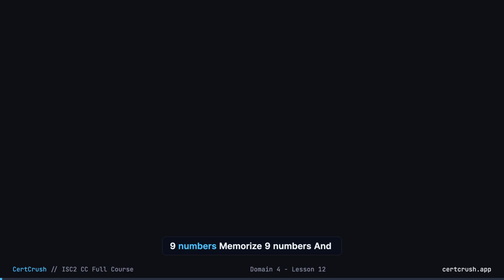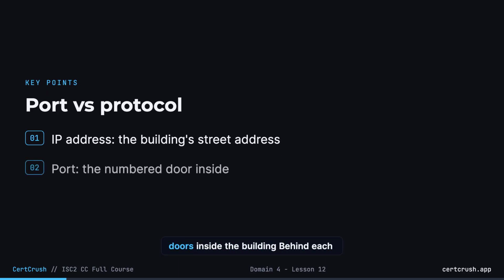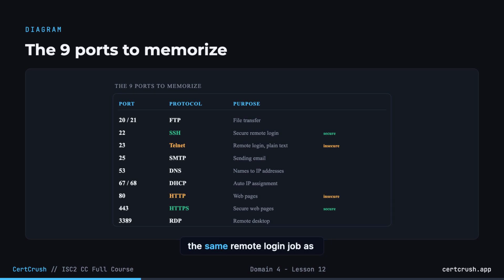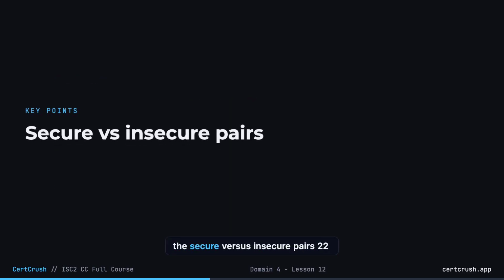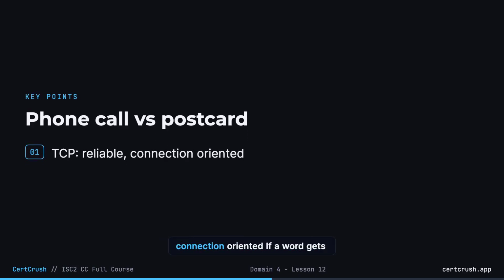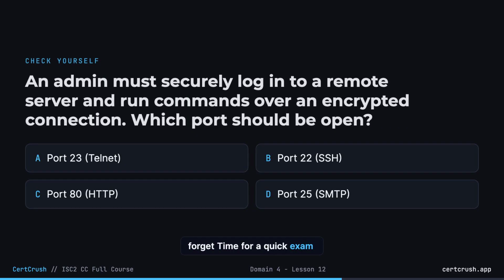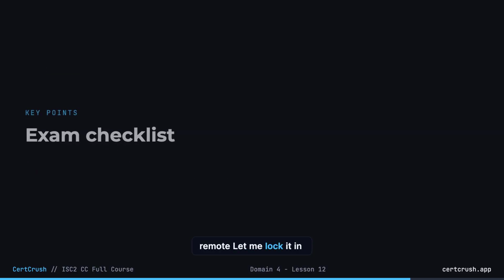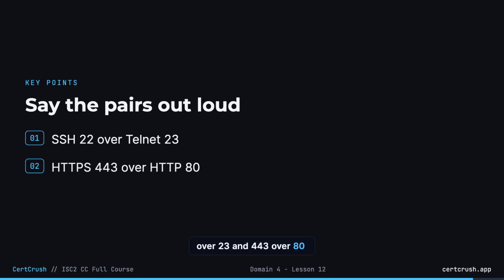ISC2 CC Lesson 12: Ports and Protocols You Must Know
Take the free ISC2 CC readiness check:
10 exam-style questions, instant explanations, no account or card required. The ports and protocols you must know for the ISC2 CC exam: HTTP, HTTPS, SSH, FTP, DNS, RDP and more, plus TCP versus UDP made simple.

Practice for this exact exam with free ISC2 CC questions, flashcards and mock exams:
This is part of the full ISC2 CC course covering all five exam domains, taught in plain English with exam-style questions throughout.

CHAPTERS
0:00 Intro
0:07 The promise of this lesson
0:32 Port vs protocol
1:14 The 9 ports to memorize
2:04 HTTPS = port 443
2:22 Secure vs insecure pairs
2:40 TCP vs UDP
2:51 Phone call vs postcard
3:31 Transport layer
3:54 Exam check
4:19 Why B, not the others
4:42 Exam checklist
5:15 Say the pairs out loud
5:39 certcrush.app

Up next: Network Threats and Attacks

ABOUT
CertCrush makes IT certification prep fast and painless with plain-English courses and a practice-question platform at certcrush.app.